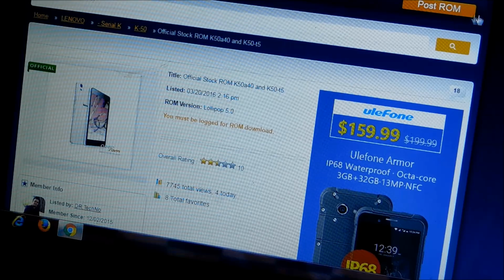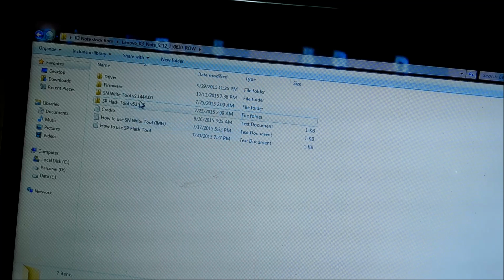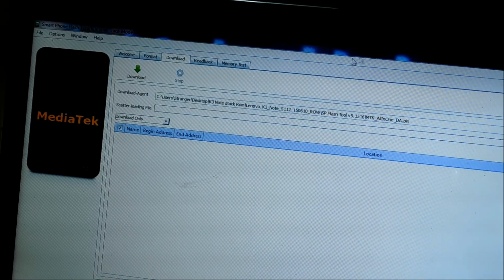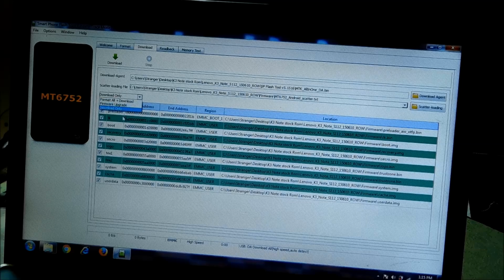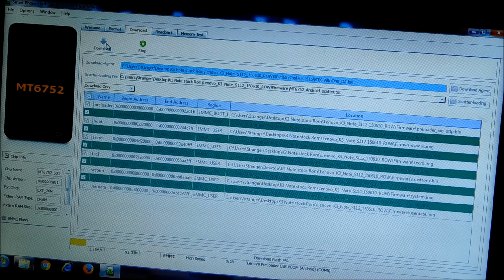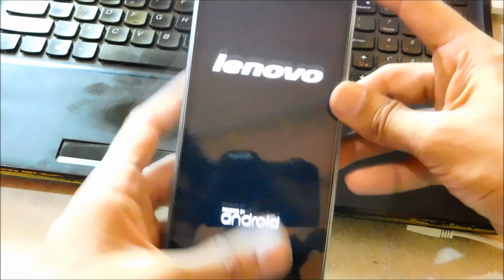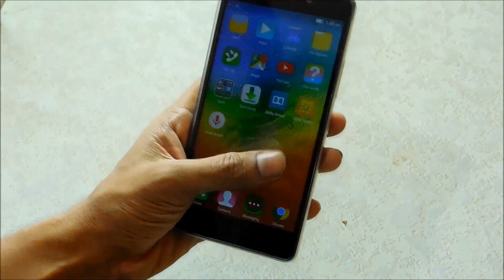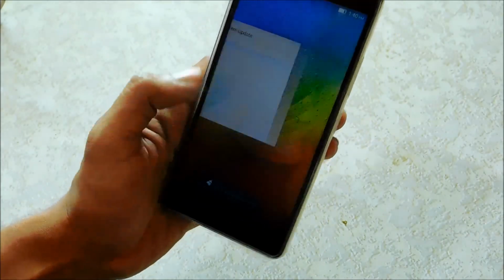How to Unbrick or Flash Lenovo K3 Note K50a40